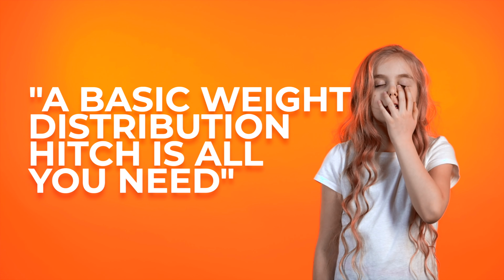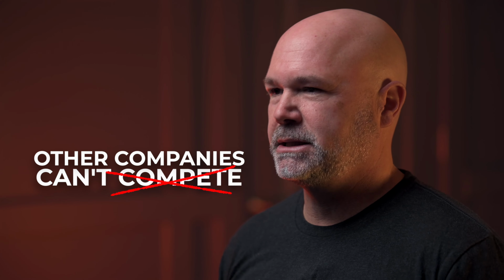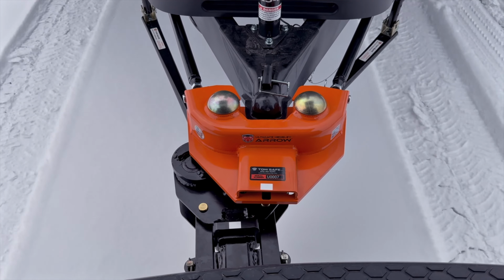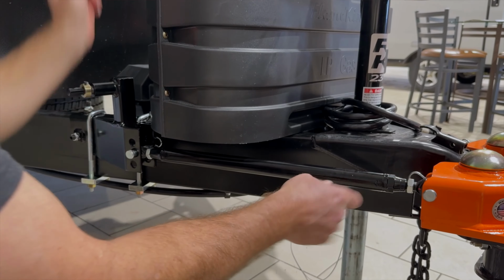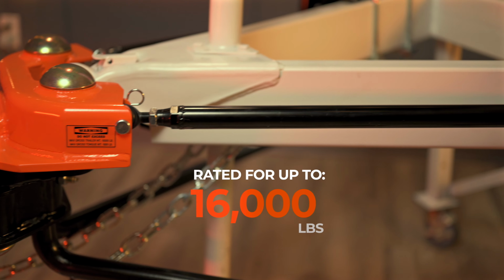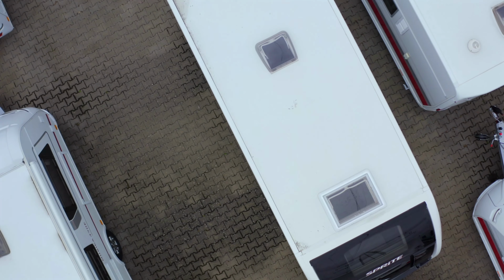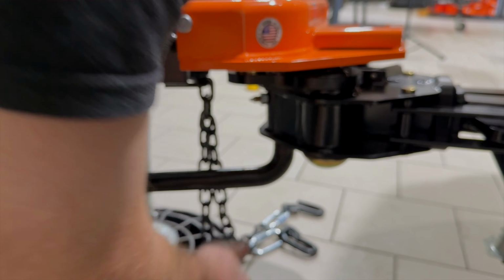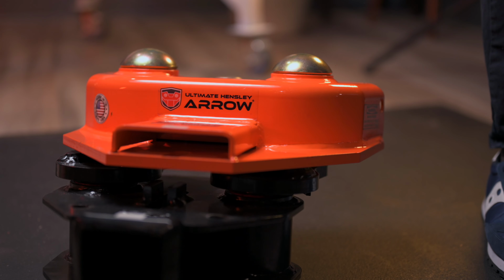Eliminate Trailer Sway Forever with the Ultimate Hensley Arrow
Discover how the Ultimate Hensley Arrow anti-sway hitch revolutionizes travel trailer towing by completely stopping trailer sway. In this video, we break down the science behind our sway elimination technology and how it outperforms traditional weight distribution hitches. Whether you're a seasoned RVer or new to towing, learn why safety should never be compromised. Say goodbye to white-knuckle drives and hello to stress-free adventures.

Watch now to see how the Ultimate Hensley Arrow ensures a smooth, stable ride for you and your family. Upgrade your towing experience today and make safety your top priority.